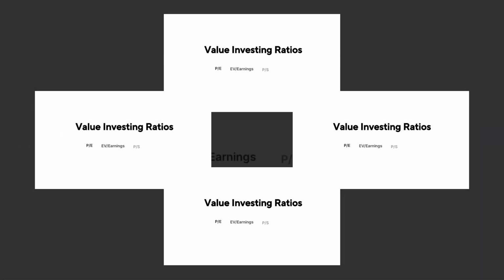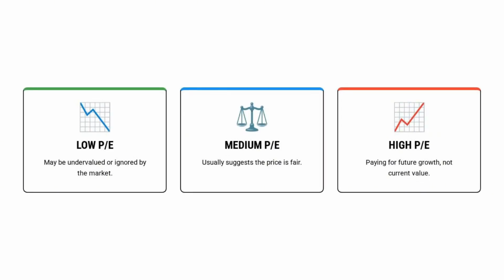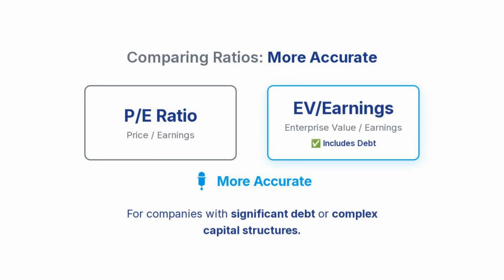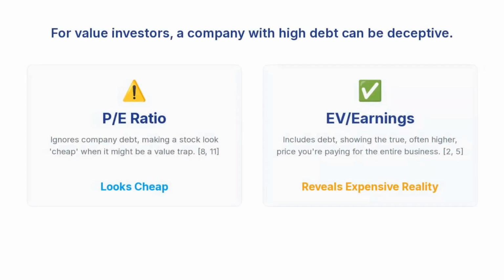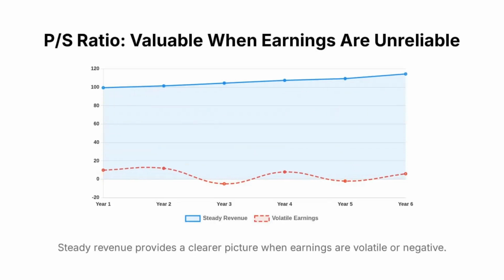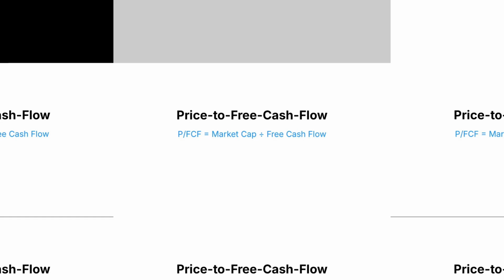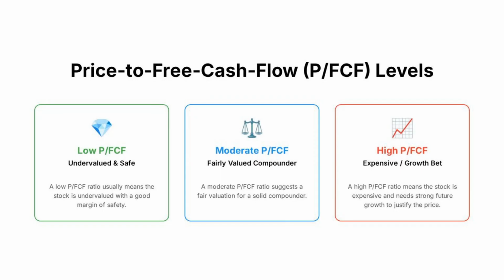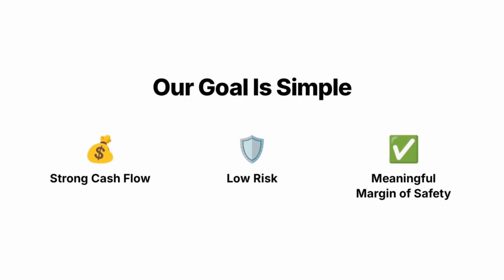TOP Valuation Ratios: P/E Ratio, EV/Earnings, P/S Ratio and P/FCF Ratio (Handpicked)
In this video, I explain four essential valuation ratios that every value investor must understand before buying any stock:

1.Price-to-Earnings (P/E Ratio)
2.Enterprise Value to Earnings (EV/Earnings)
3.Price-to-Sales (P/S Ratio)
4.Price-to-Free-Cash-Flow (P/FCF Ratio)

These ratios help you see how expensive or undervalued a company truly is — not just by looking at the share price, but by comparing the price to earnings, revenue, and real free cash flow.

What you will learn:
• How each ratio is calculated
• What low, medium, and high values mean
• When each ratio is useful (and when it is misleading)
• Why value investors never rely on one metric alone
• How to use these ratios to find margin of safety and long-term bargains

Whether you invest in Sri Lanka, or global markets, these four valuation ratios are core tools for analysing companies using a disciplined, Buffett style approach.